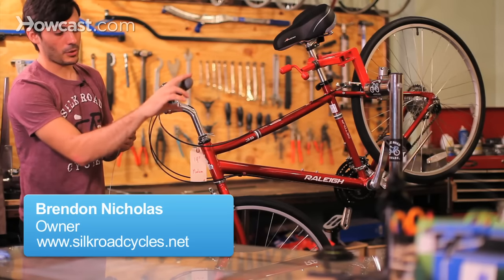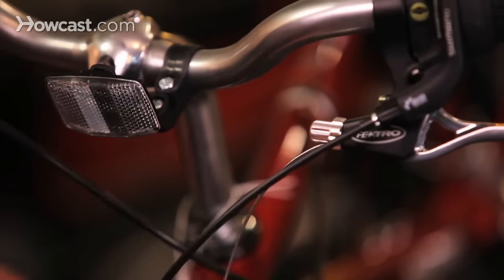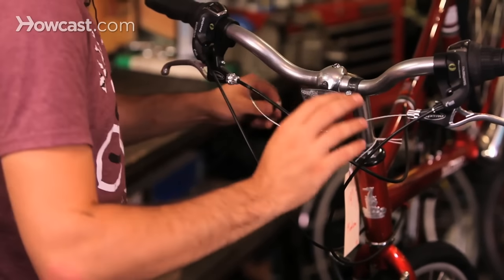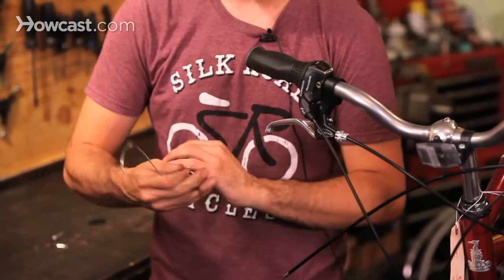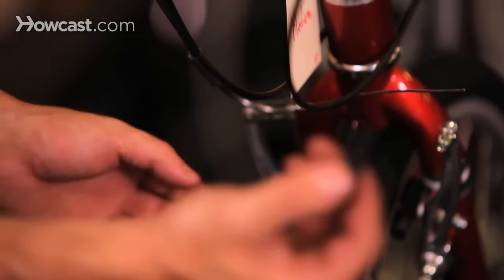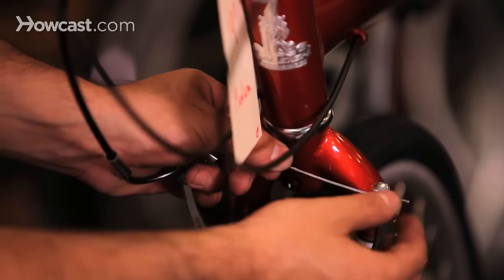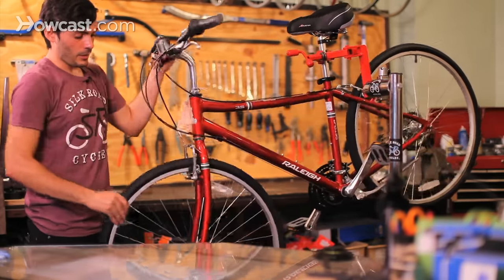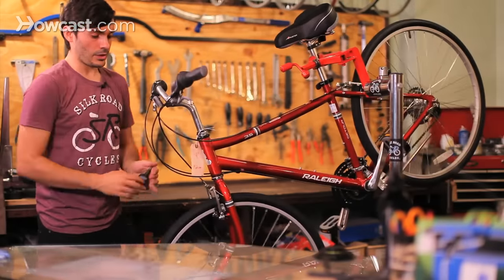How to Install Brake Cables & Housing | Bicycle Repair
So to reinstall it, basically you're just going to push the lever all the way to the bar. Place the barrel nice and neat inside the holder. Push it through the slit that's in the brake. Bring it all the way down towards the brake, so righty-tighty.  Make sure the lock ring is also pulled all the way back. And then, install your piece of hosing.

Remember this is brake hosing so it should be flexible with coil hosing.  And it should be to the correct length. If it's too long, it could create too much friction or it could just flop all over the place. If it's too short, it may pinch and not work properly.

So a lot of times when you're installing new cables in hosing you want to make sure that there's as little friction as possible. So when you have a new piece of hosing, sometimes what you want to do is you want to make sure that the end is opened up properly so you can use, like, a pin or something sharp and just poke it open to make sure that there isn't going to be any friction and the hole's really nice and easy to get through.

And you put your brake needle on which there's different sized brake needles but they will either come with your bike or you can ask a professional which angle you need for your type of brake and your type of bicycle. And you put it in the quick release spot right here. Add a dust protector onto it. And then thread it through the other side of the brake where the nut and bolt is.

And then you're going to pull the brakes tight to where you'd like them to be and get a five millimeter hex wrench or Allen wrench and screw it tight. Check the brake and make sure it's working properly. If it's a little too loose, tighten it up a little bit.  If it's a little too tight and it's hitting the wheel, then you can loosen it.  Also, on a lot of brakes, there are little adjustment screws so if this pad is a little too close, you can adjust this screw with a Phillips head or an Allen key and basically you loosen it, it loosens the tension on the side. You tighten it, it tightens the tension. So you can get the brakes nice and even so the wheel rolls in the middle perfectly.

And that is a brake cable installation.